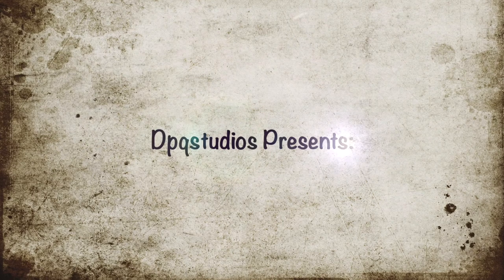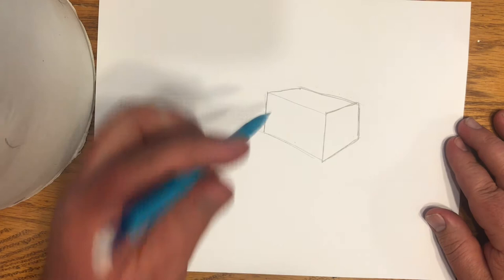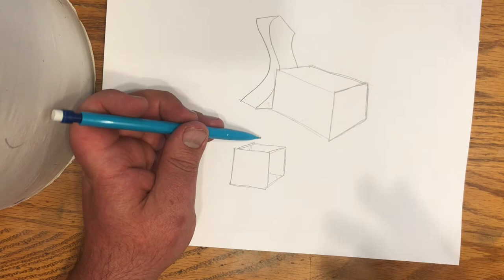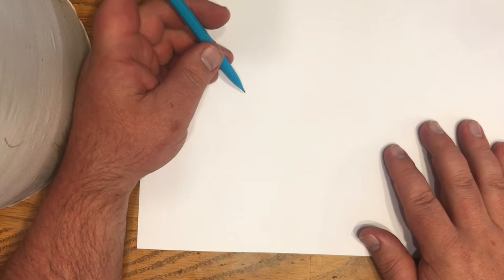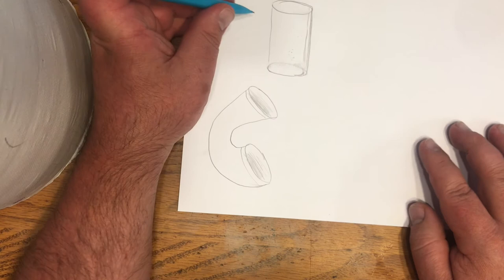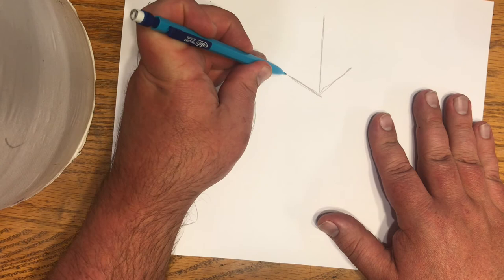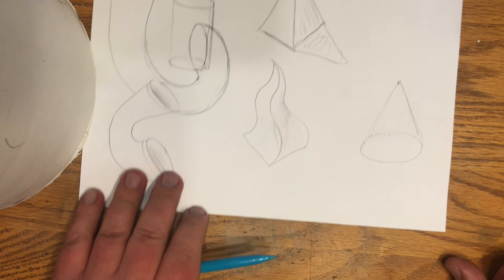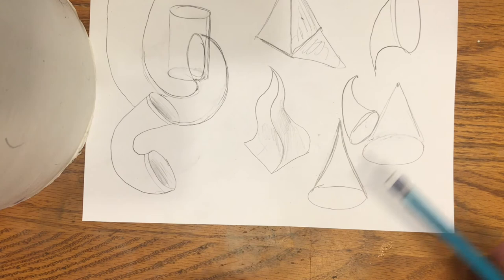Twisting Geometric Forms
How To Draw: In this video I'll take you through a tutorial on how to take Geometric Form and change it, warp it and make it awesome!!  I will change a Cube, a Cylinder, a Pyramid, And a Cone!!